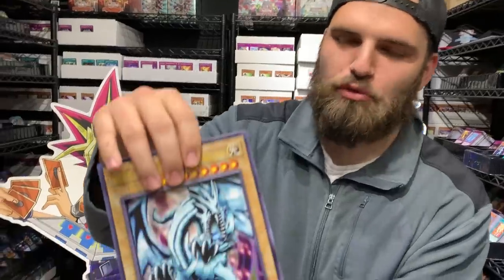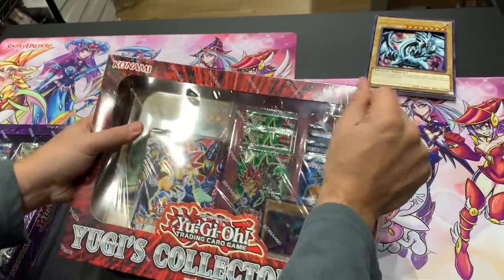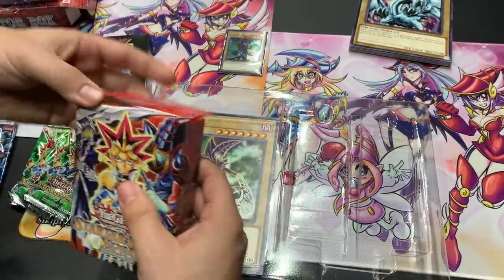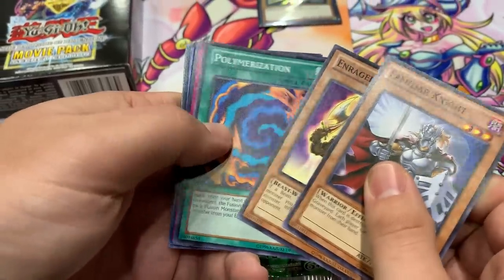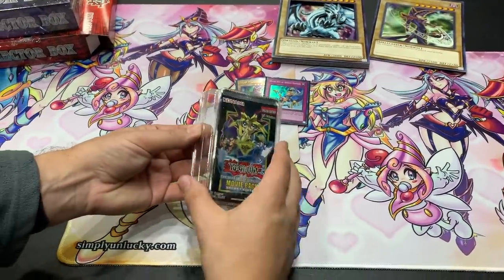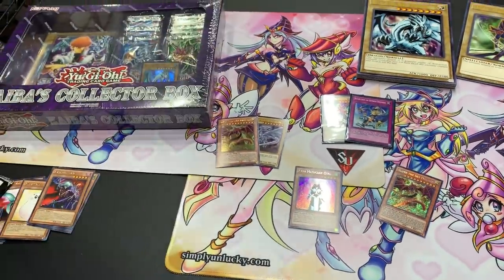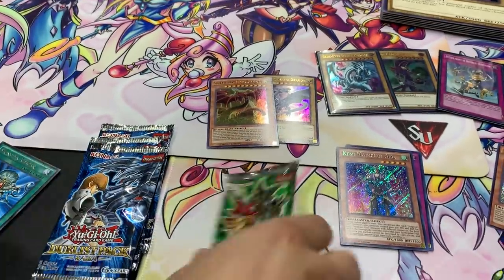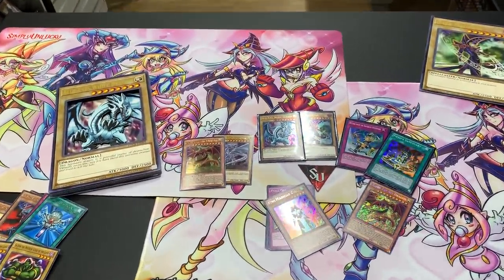Opening the YUGI and KAIBA!! Collector Boxes